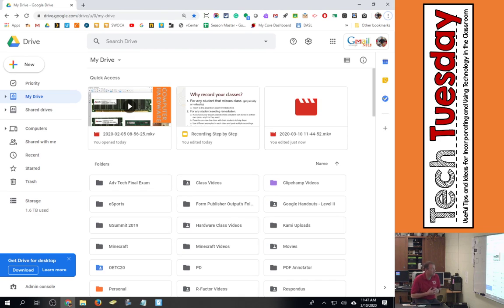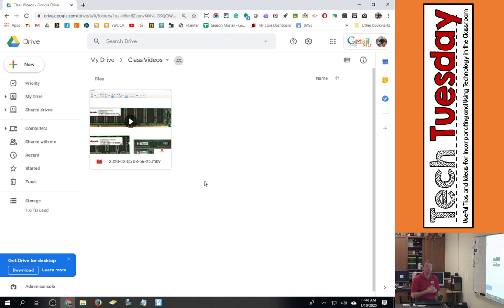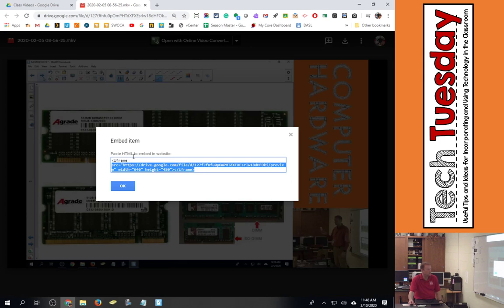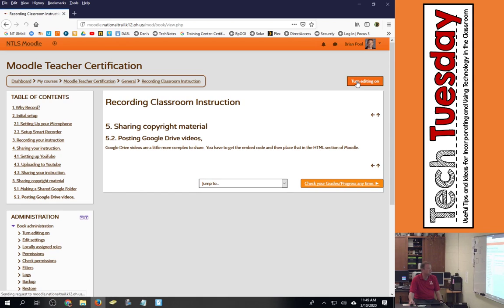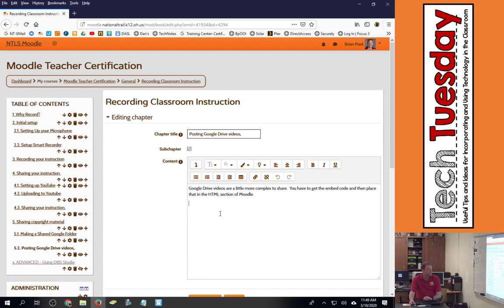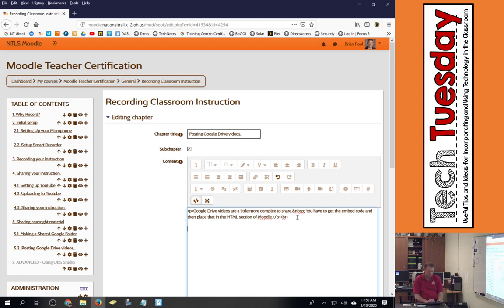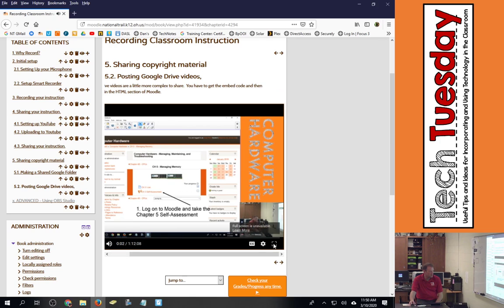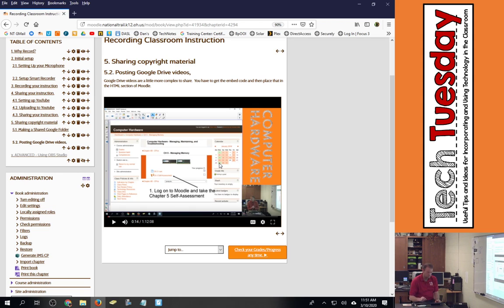Adding a Google Drive video to Moodle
You have to get the embed code to copy a Google Drive video to a Moodle item.